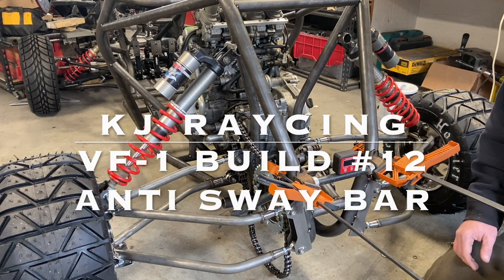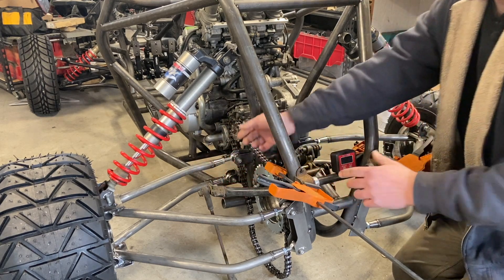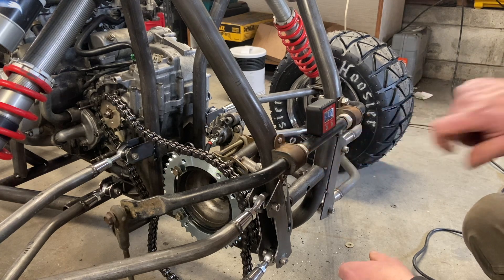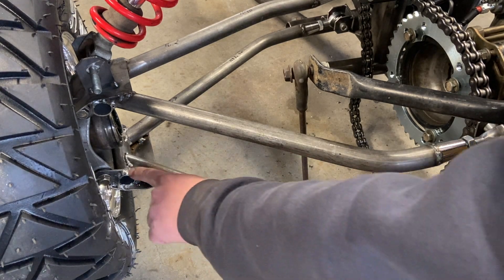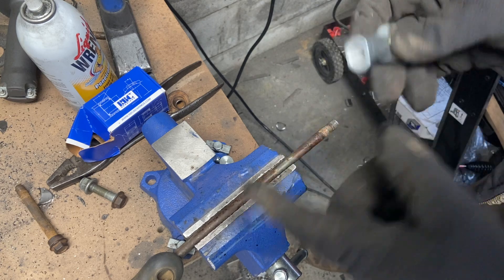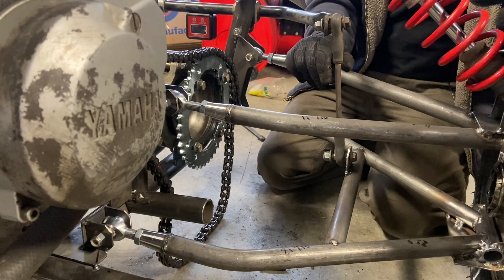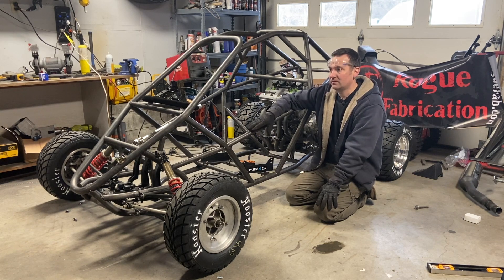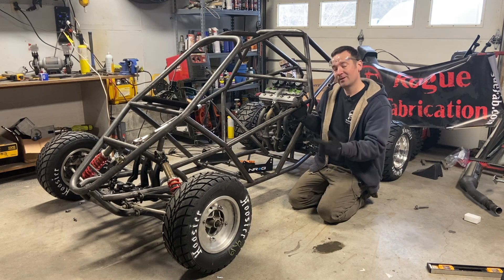Crosskart Build #12: Anti-Sway Bar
How to adapt an inexpensive anti-sway bar to a crosskart.  Thank you for your continued interest in this build series.

-Kyle